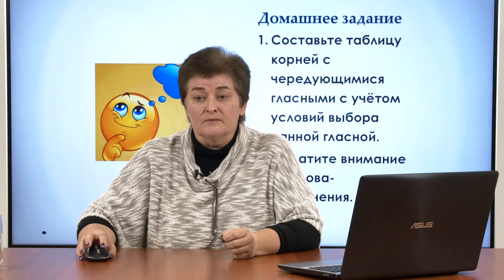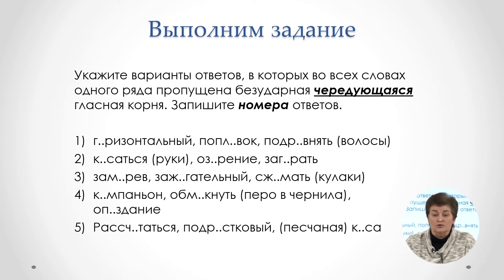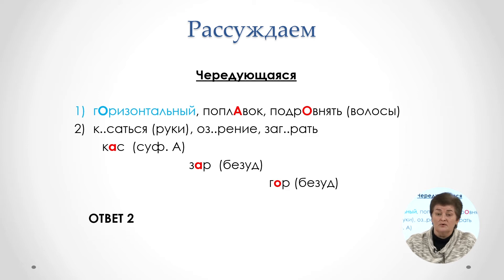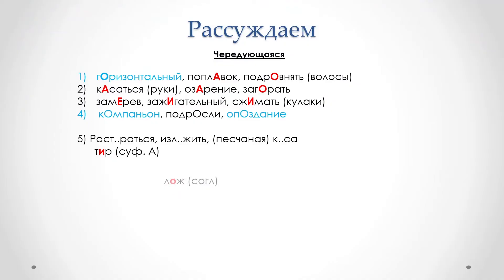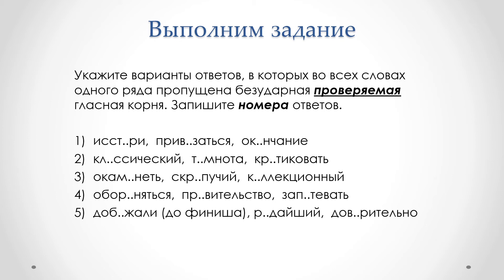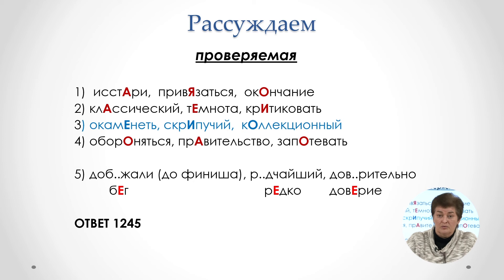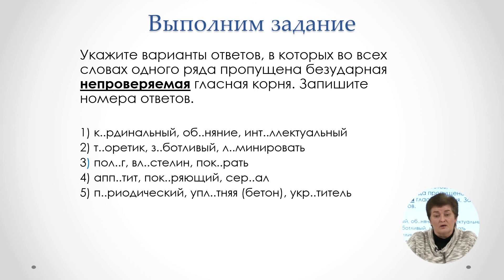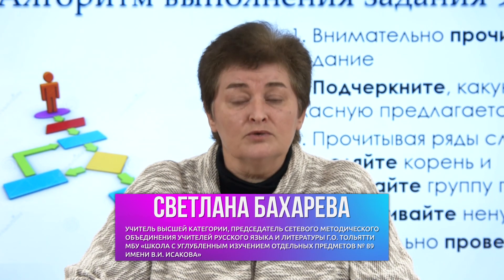РУССКИЙ ЯЗЫК. УРОК 5. БЕЗУДАРНЫЕ ГЛАСНЫЕ В КОРНЕ СЛОВА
Задание 9 по ЕГЭ.
Урок по подготовке к ЕГЭ проводит Светлана Анатольевна Бахарева - учитель высшей категории муниципального бюджетного общеобразовательного учреждения г.о. Тольятти «Школа с углубленным изучением отдельных предметов № 89 имени В.И. Исакова», председатель сетевого методического объединения учителей русского языка и литературы г.о. Тольятти.